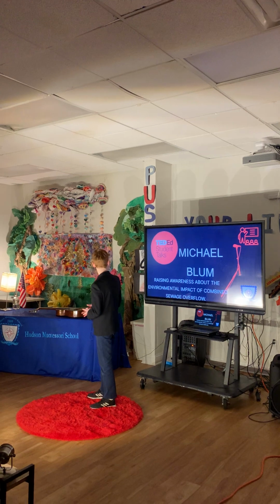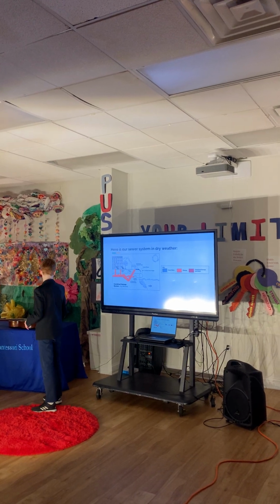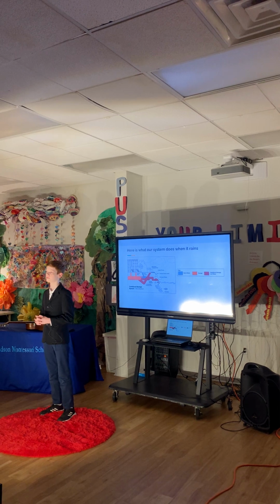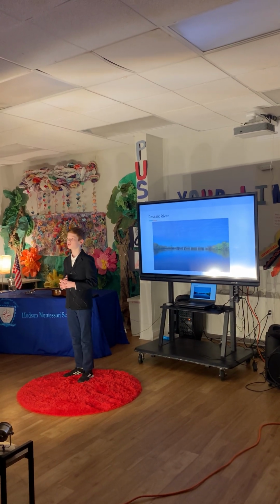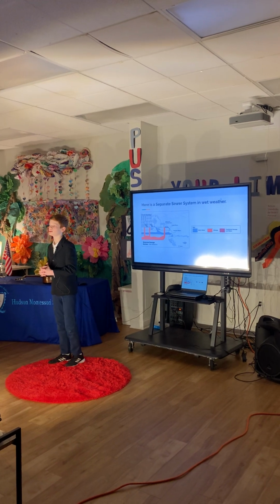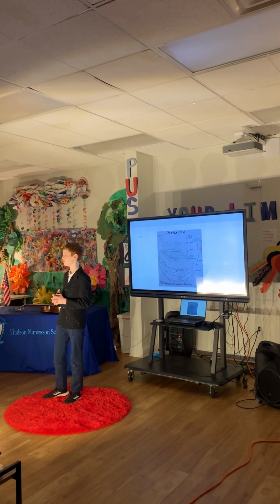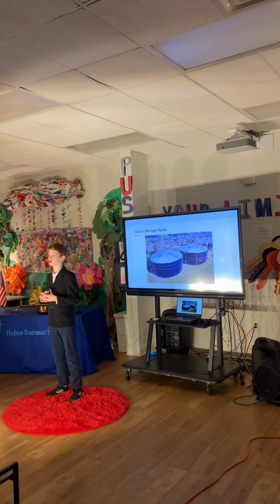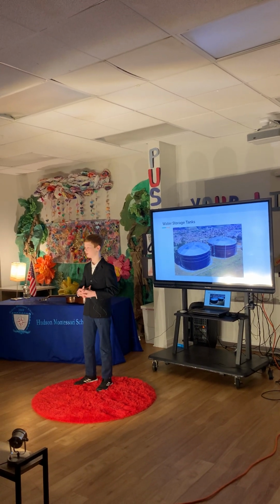Ted Talk by Mike about sewage systems